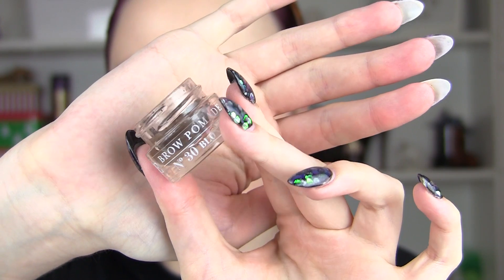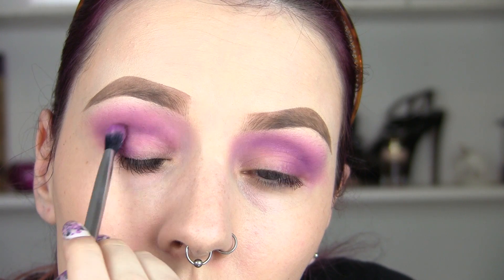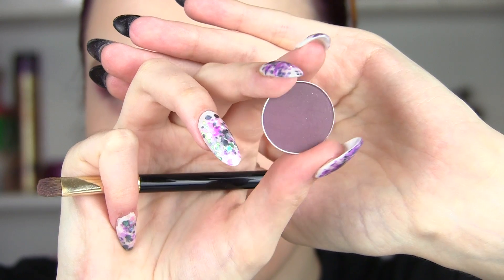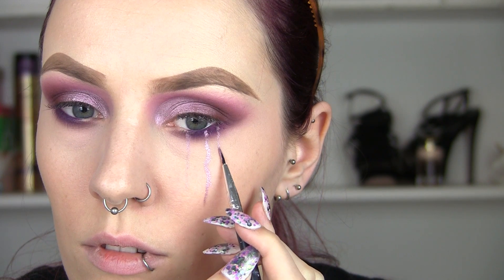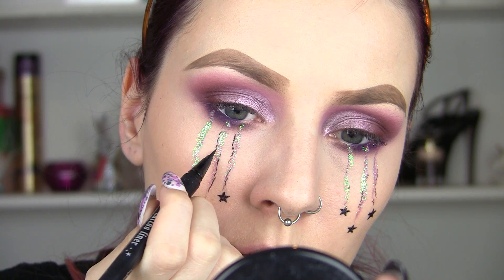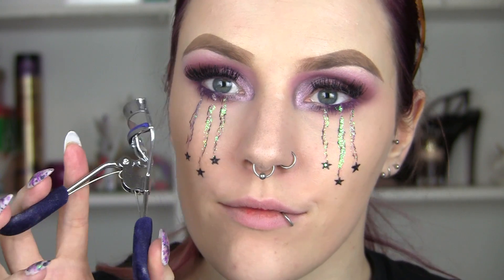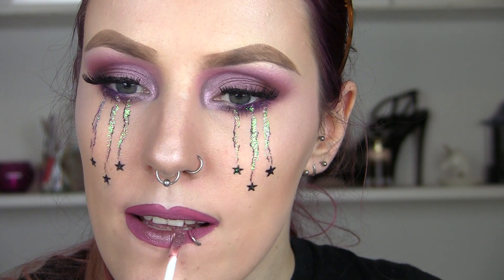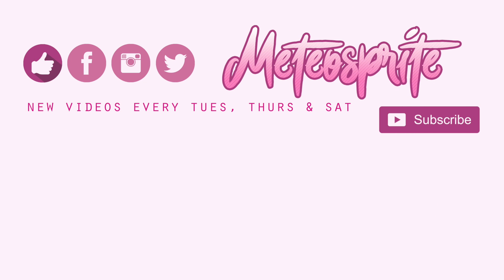🌟 Glitter Galaxy Tears Festival Makeup Tutorial 🌟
Welcome back my little stars!
Today we are inspired by festival makeup, gothic makeup, space and… Harley Quinn?
Yeah… I don’t know either
Hope you enjoy it either way!

Products Used:
Collection Illuminating Touch Foundation
Eylure Brow Pomade - Blonde
Rimmer Lasting Finish Concealer
MAC Eyeshadow - Malt, Black Berry
Sugarpill Eyeshadow - Poison Plum
Lime Crime Venus Palette - Icon
Lime Crime Velvetine - Mercury, Faded
Collection Lasting Perfection Concealer - Fair
Urban Decay 24/7 Glide-On Eye Pencil - Vice
MAC Mineralised Skinfinish Natural - Light
Urban Decay Heavy Metal Glitter Eyeliner - Distortion
Toki Doki Star Tattoo Stamper
Kat Von D Tattoo Liner - Trooper
Chunky Glitter - eBay
Illamasqua Eyeliner - Elate
Clinique Bottom Lash Mascara
Ardell Double Up Eyelashes
Eyeko Lash Curler
Clinique High Impact Waterproof Mascara
Freedom Pro Strobe Palette
Anastasia Beverly Hills Moon Child Glow Kit
Rimmel Oh My Gloss - My Eternity
Transparent Star - The Range